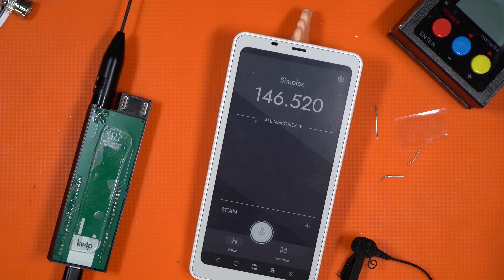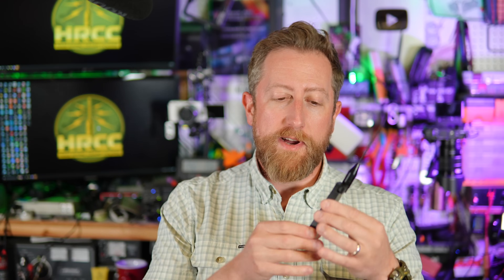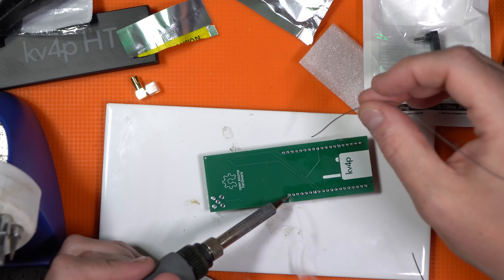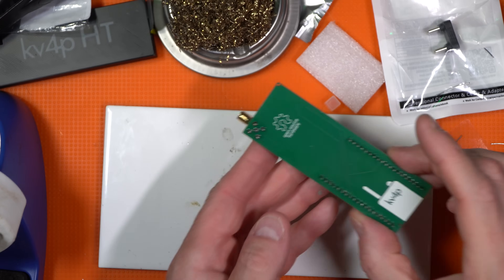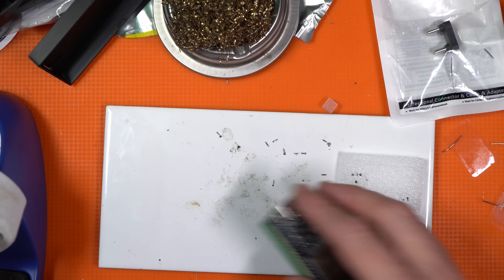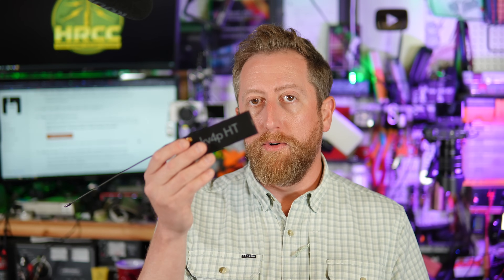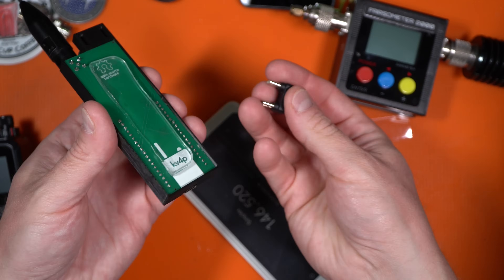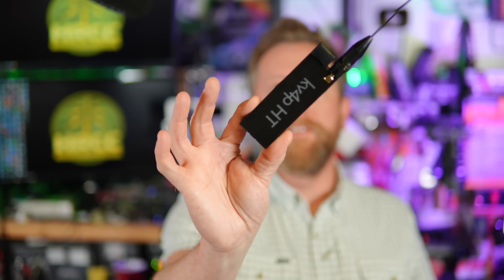Turn Your Android INTO A Walkie Talkie!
$35 and four components and you have a ham radio device that runs off Android (Make sure you use the URL for the firmware flash).